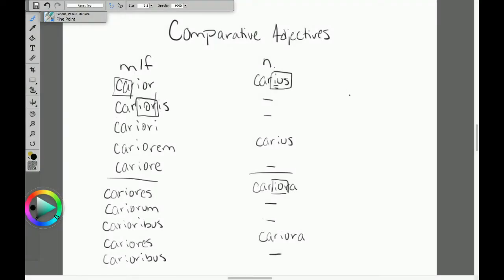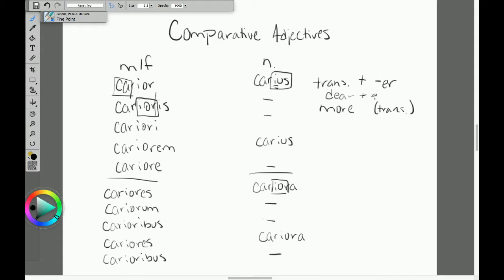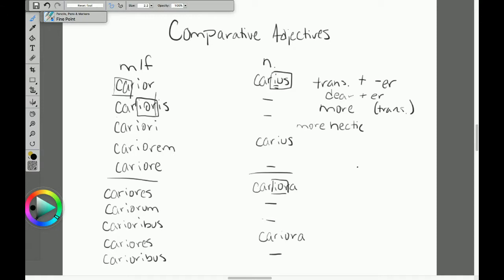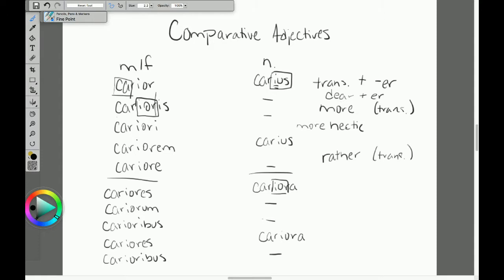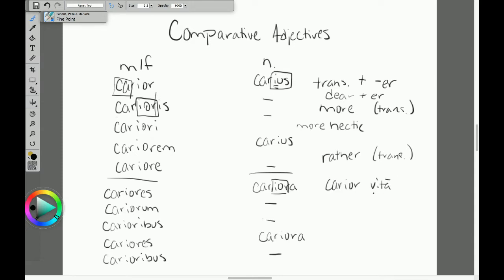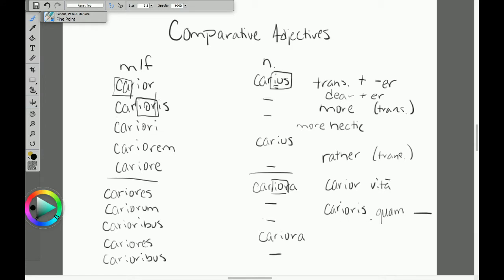Comparative Adjectives Part 2: Translation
In this video, I go over the different ways you can translate comparative adjectives and some constructions with which they are frequently seen.